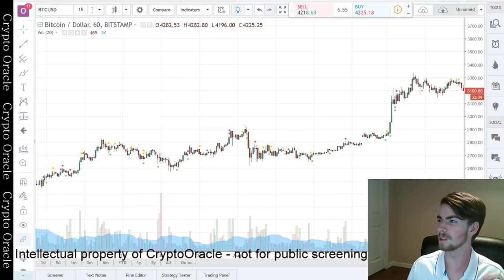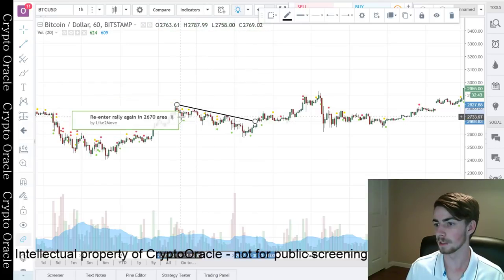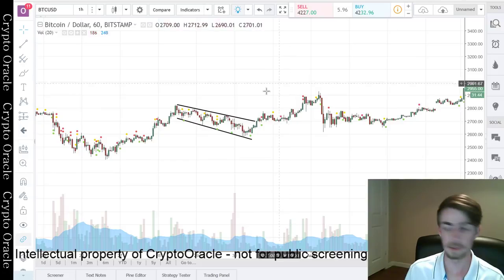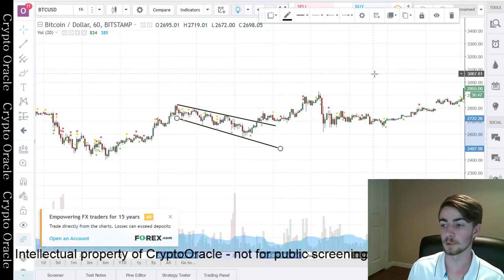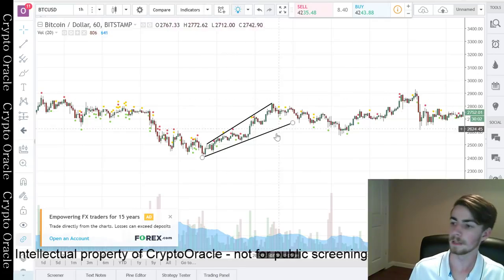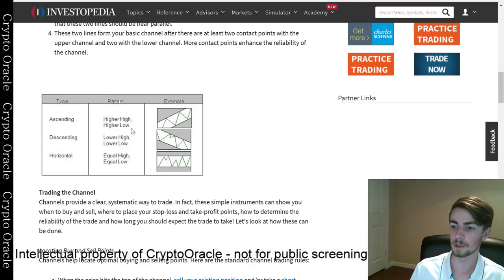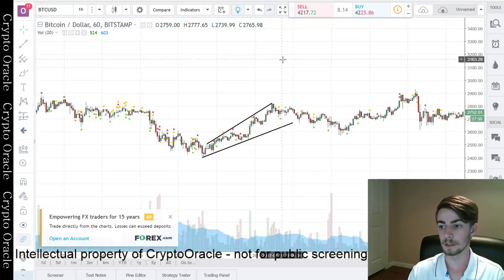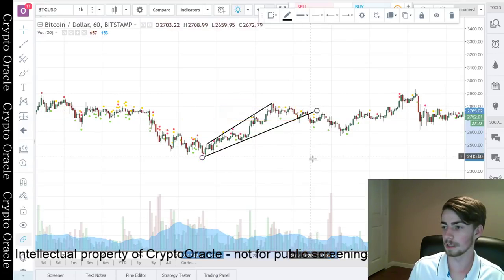CHANNELS AND TRENDS IN CRYPTO TECHNICAL ANALYSIS ABSOLUTE BEGINNER GUIDE